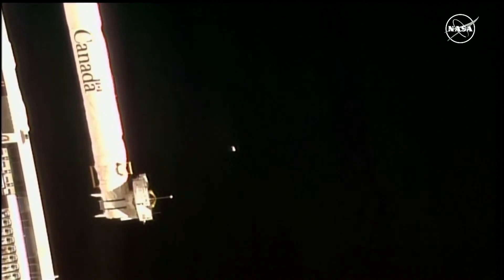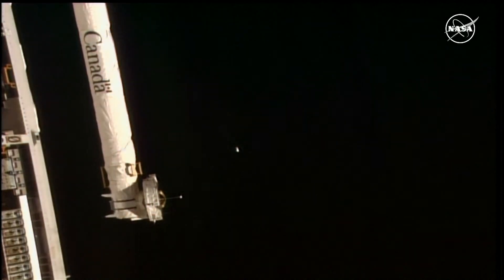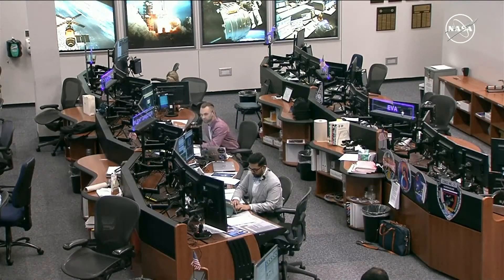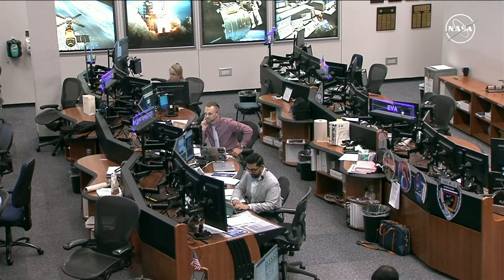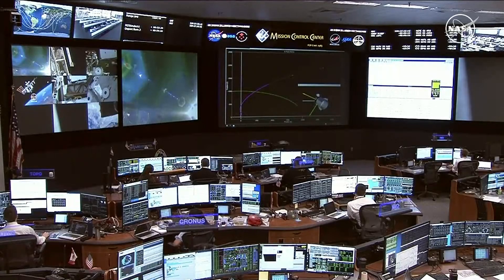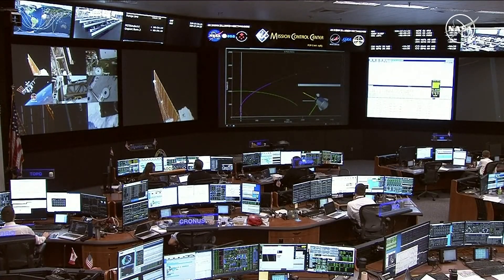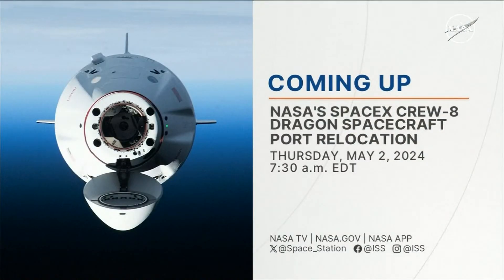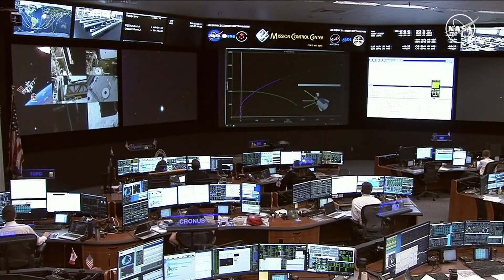Live: SpaceX Dragon cargo craft undocks from the ISS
Watch live as the SpaceX Dragon cargo craft is undocked from the International Space Station.